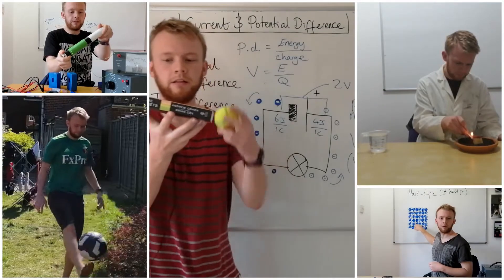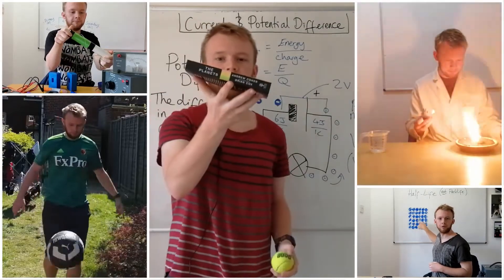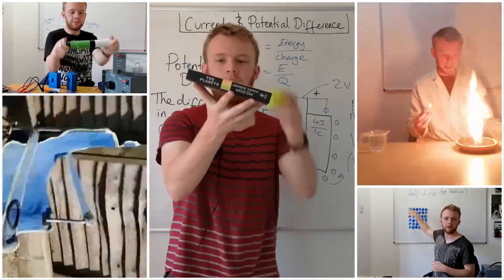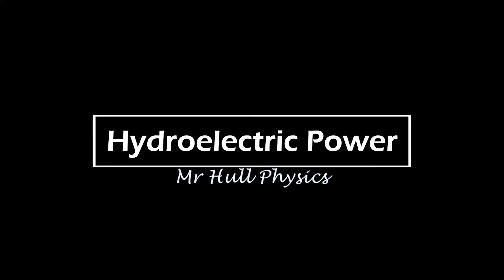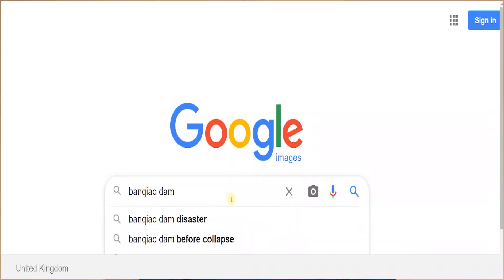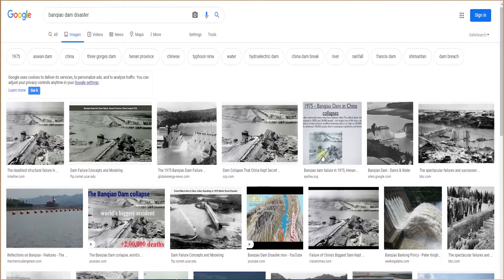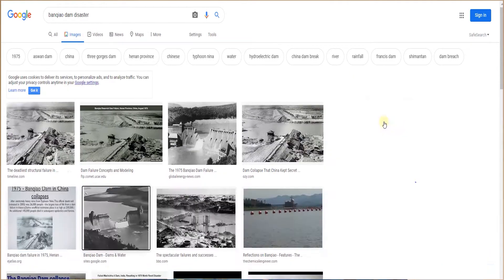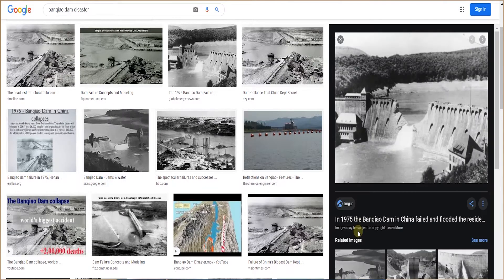Hydroelectric Power - GCSE Physics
One energy source you need to be able to explain the advantages and disadvantages of is hydroelectric power. Hopefully this video will help!

Clips that weren't mine came from Pexels, with thanks to the following contributors:
The Heron from Judi Jutras
A Dam Built On A Mountain River from WeStarMoney
Pat Whelan
Kampus Production
Boiling Water On An Electric Kettle from Magda Elhers